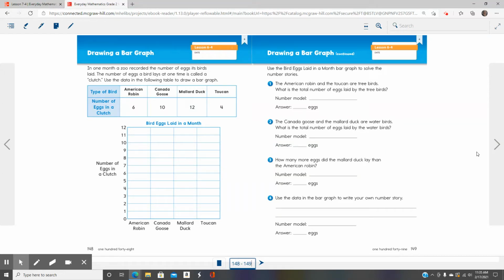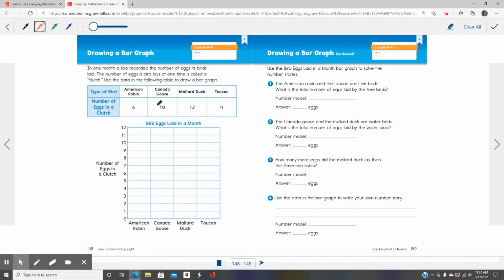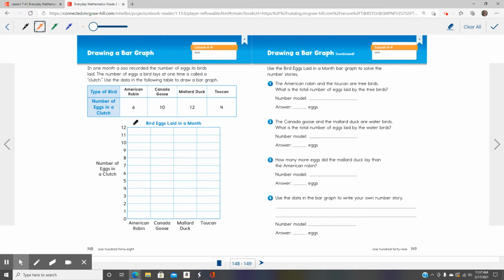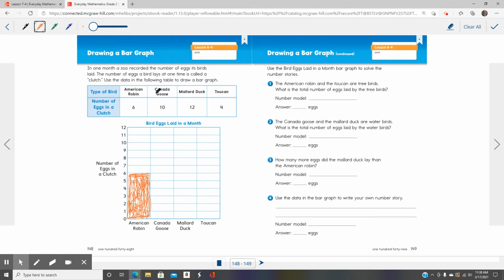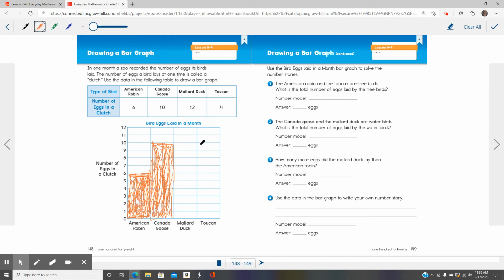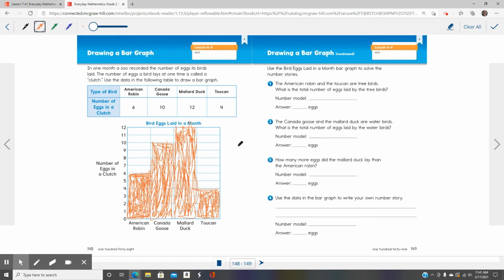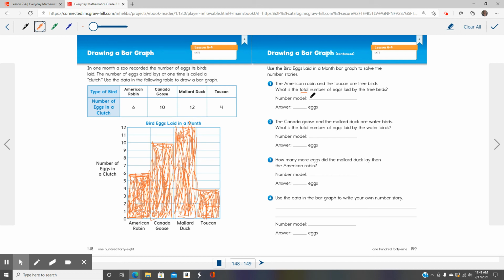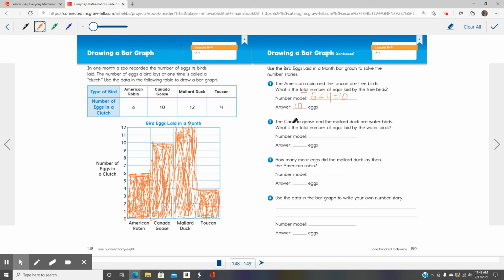Solving Word Problems Using Data from a Bar Graph